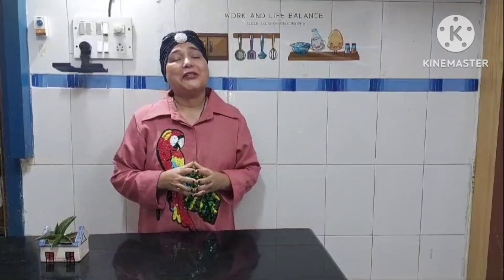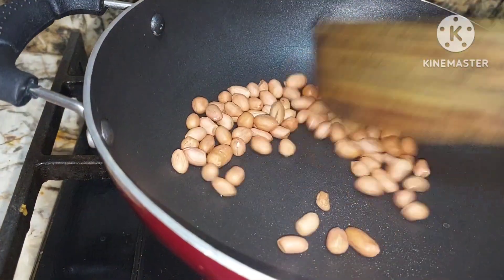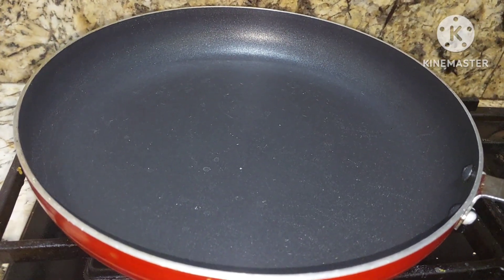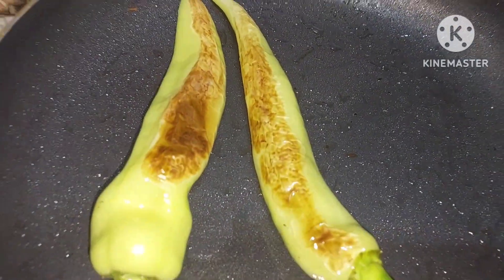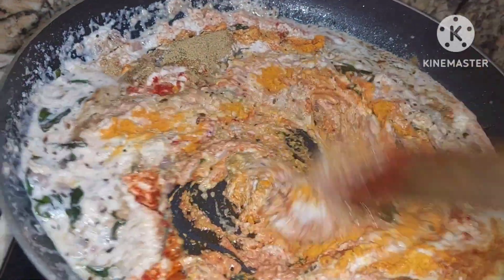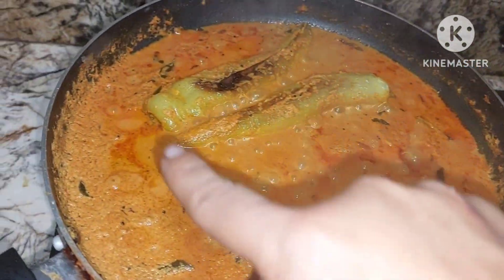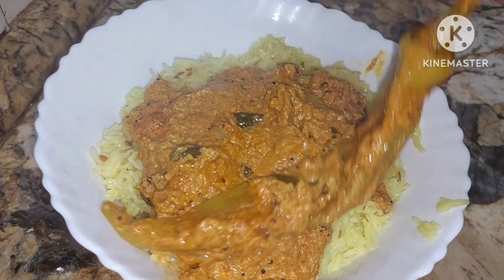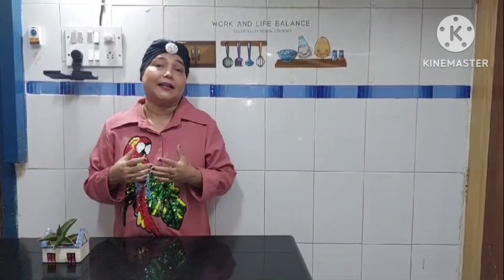Hydrabad Recipe/Mirchi ka Salan / Yummy 😋 / मिर्ची का सालन # Rajani Sharma Madan